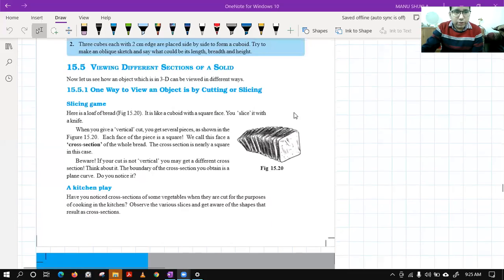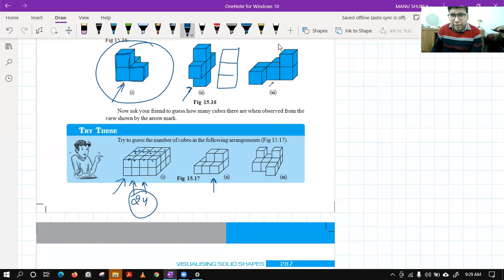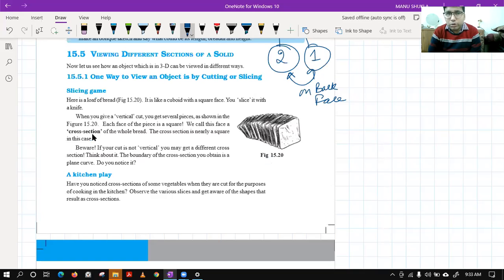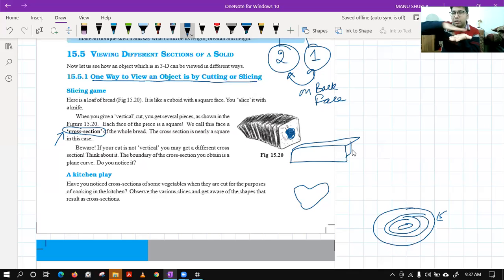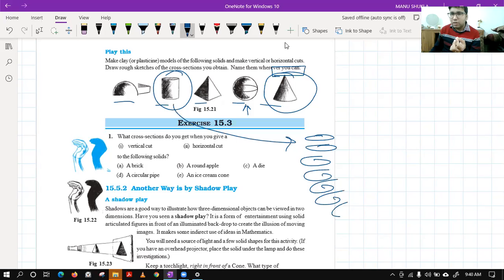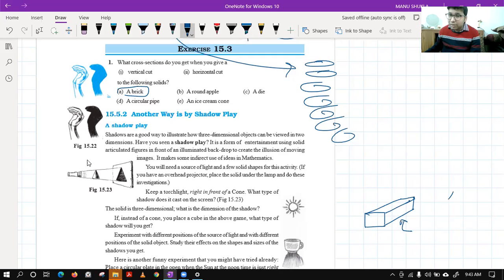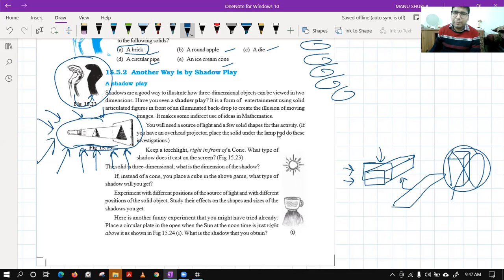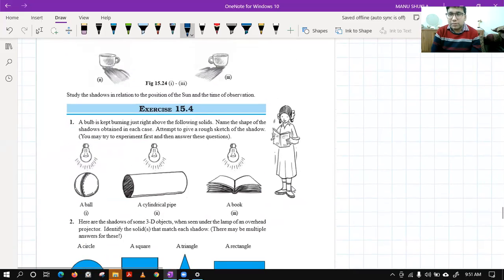class 7 cw 73